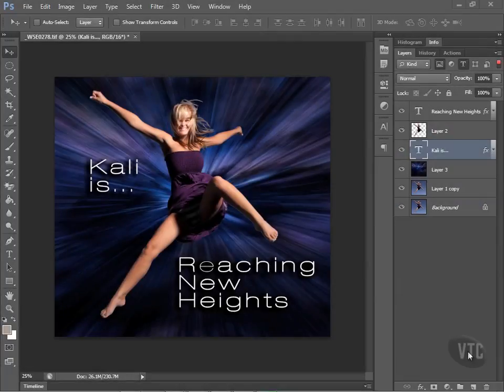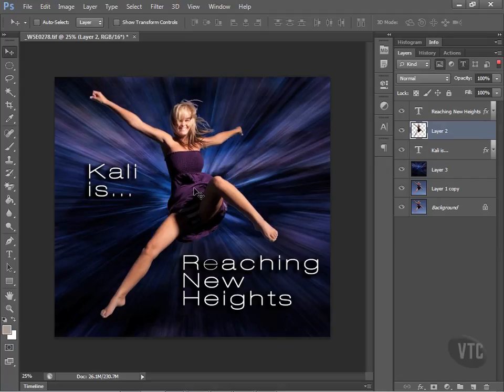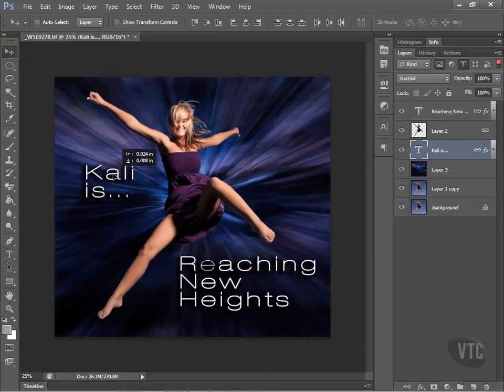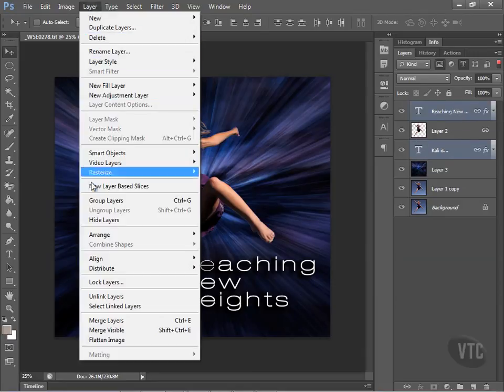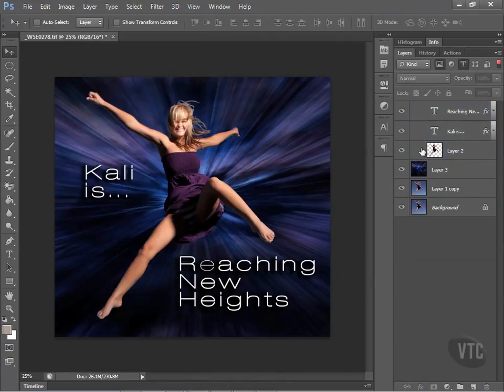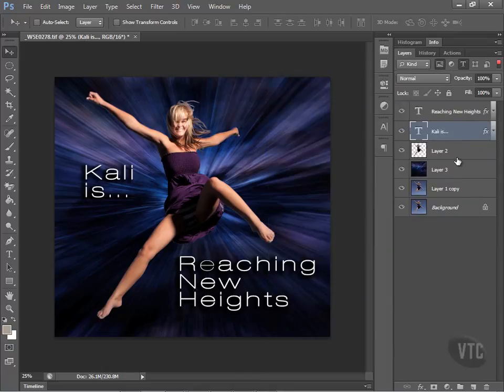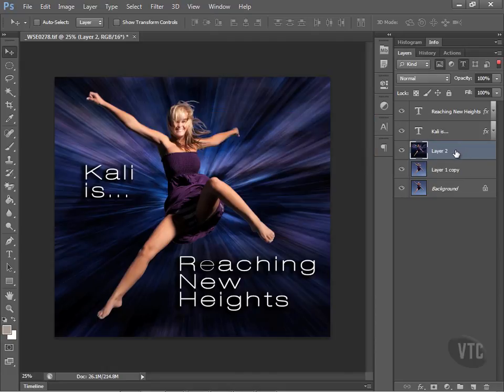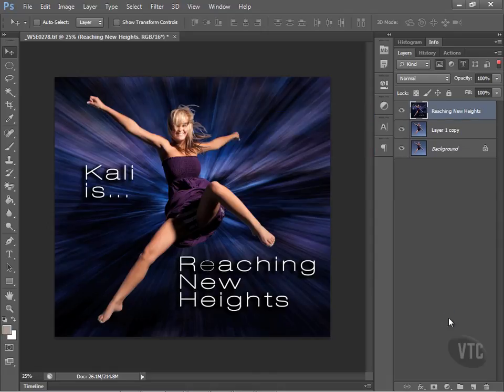53 Linking Grouping Merging Layers